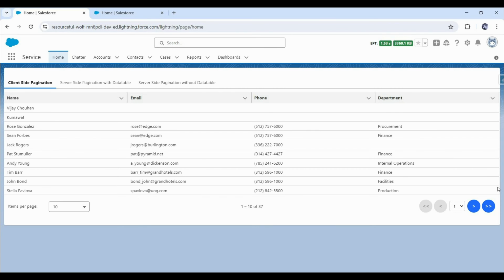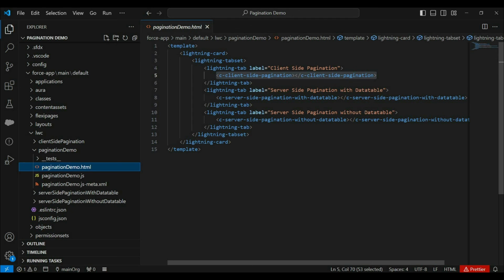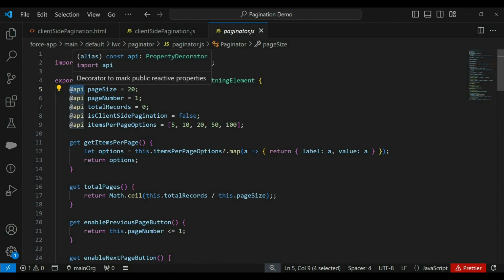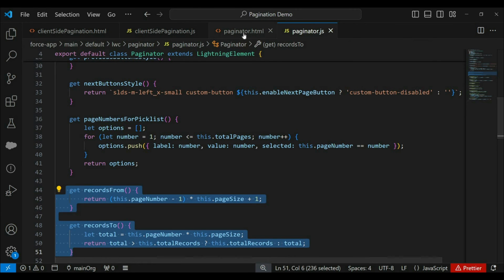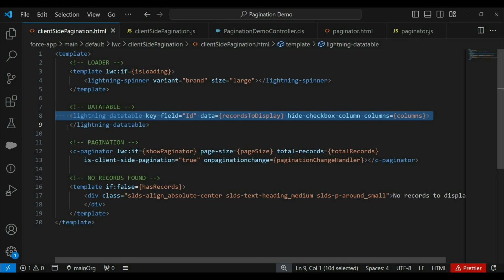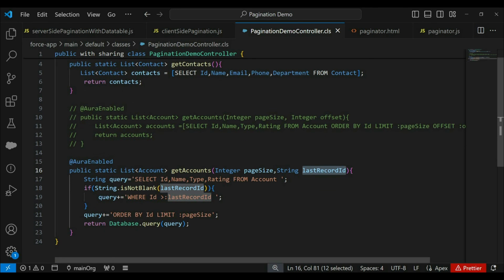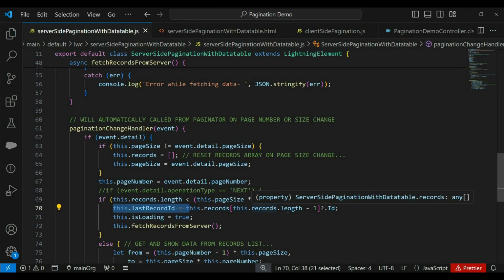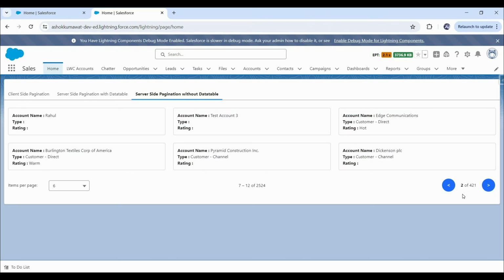Pagination in LWC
In this video we will see how to do client side & server side pagination in LWC with and without data table.

So if you are someone who wants to learn how to do client side or server side pagination in LWC with a datatable or without datatable then you can checkout this video.

Serer side pagination will work for more then 2000 records as well.